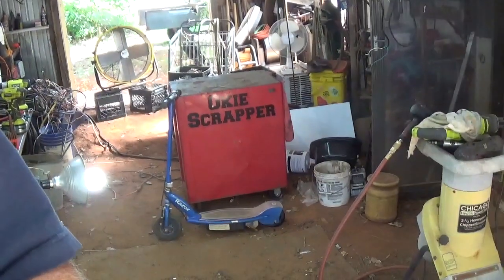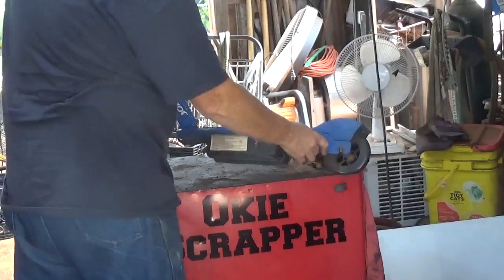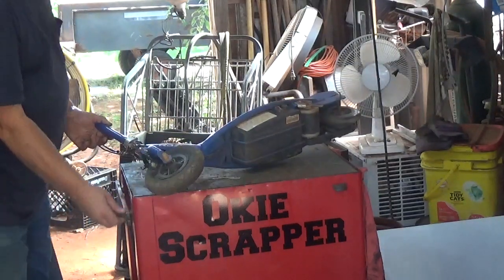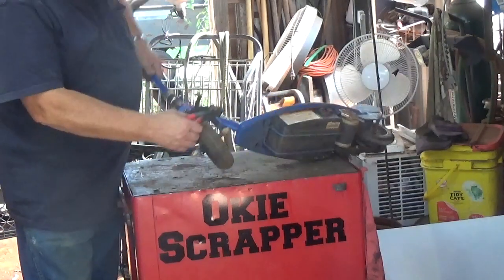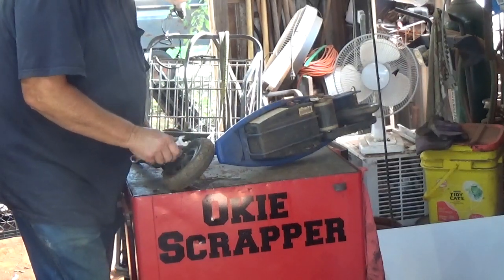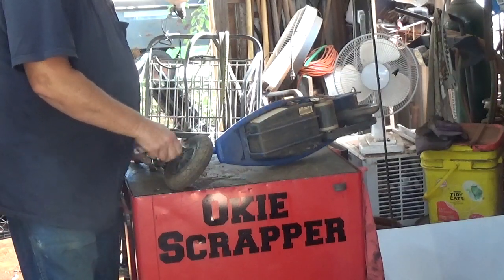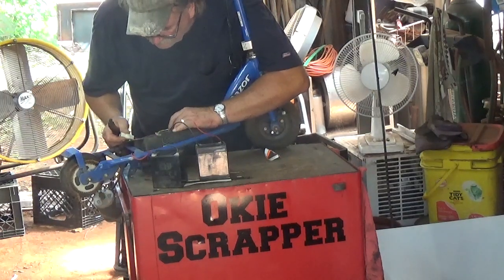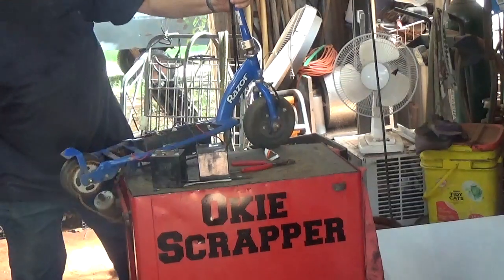Scrapping a Razor Scooter for a copper bearing motor and 2 small lead acid batteries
in this video i am scrapping our a  Razor Scooter for a copper bearing motor and 2 small lead acid batteries